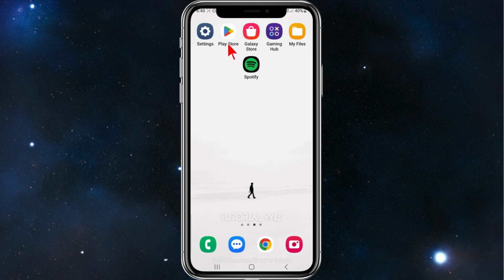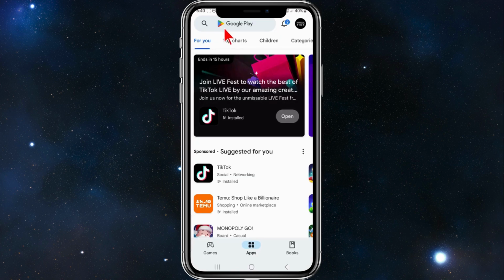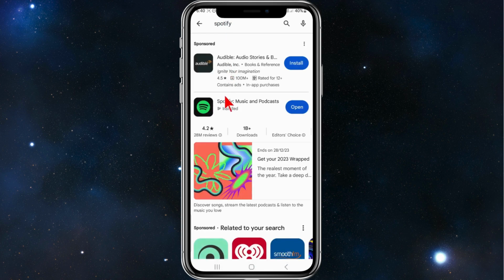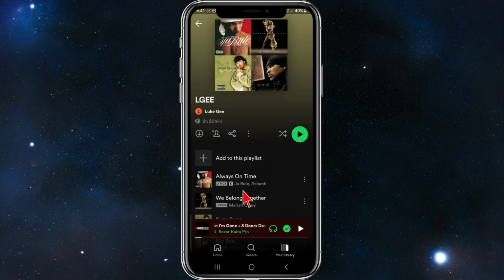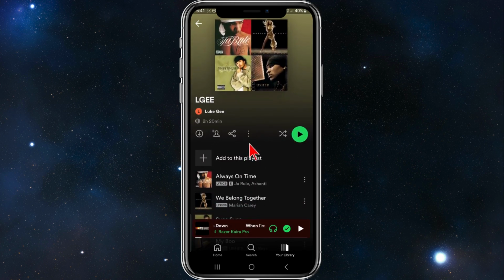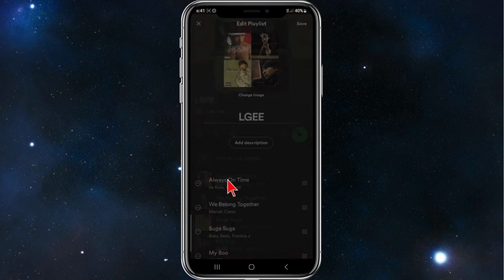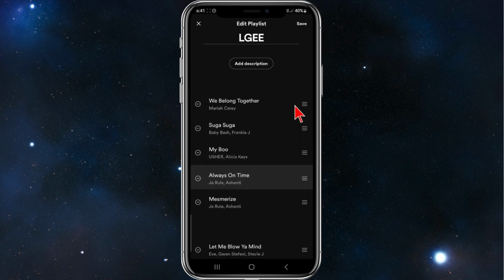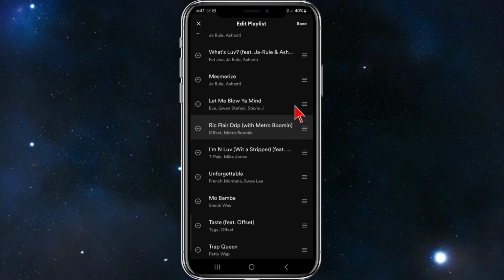How To Change Song Order On Spotify Playlist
Customize your Spotify playlists effortlessly with our tutorial! Discover how to rearrange the song order in your Spotify playlists to create the perfect vibe. Whether it's for a personalized listening experience or to set the mood just right, we'll guide you through the process step-by-step. Tune in now and learn how to easily change the song order in your Spotify playlists!

00:00 Intro
00:10 How To Change Song Order On Spotify Playlist
01:14 Outro